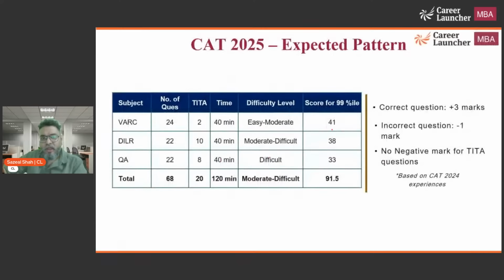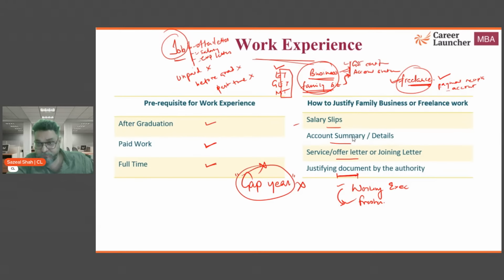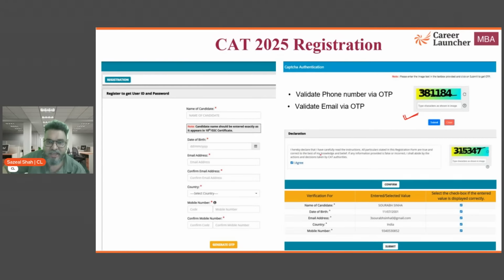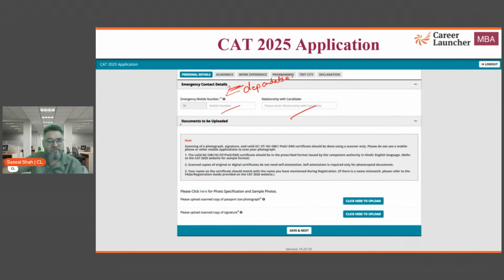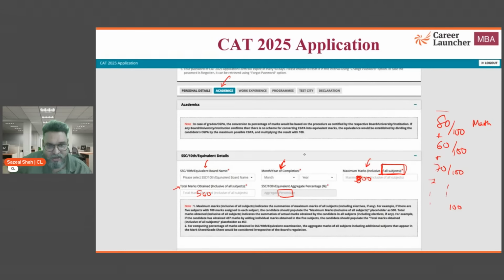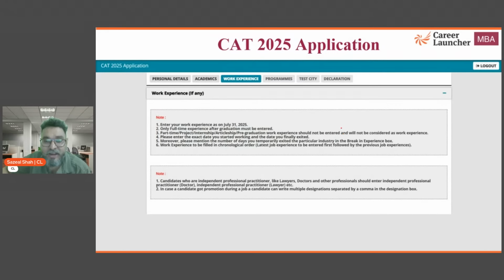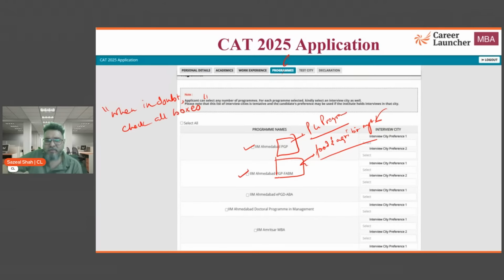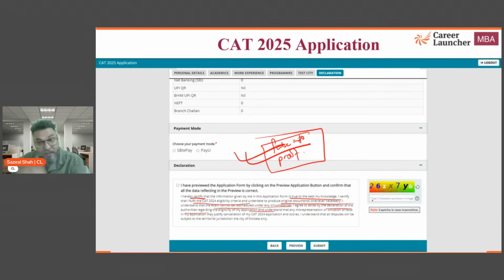CAT 2025 Form Filling Guide | Documents Required & Mistakes To Avoid | Career Launcher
How to Fill CAT 2025 Application Form — LIVE with Career Launcher! Confused about how to fill the CAT form? Don’t worry — we’ve got you covered! In this session, our experts will guide you step-by-step through the entire CAT 2025 registration process — including the portal walkthrough, required documents, fee details, and common mistakes to avoid.
In this session, we cover:
📌 List of documents required
📌 Step-by-step tips to fill the form right
📌 Common mistakes most students make (and how you can avoid them)
🚨 Whether you're a first-timer or a repeat CAT aspirant, this will save you time and stress.

0:00 Introduction
4:53 CAT 2025 Exam Pattern
7:04 Work Experience Details
16:27 CAT 2025 Registration
16:54 CAT 2025 Important Dates
18:04 New Registration
30:22 Personal Details
41:45 Academic Details
51:18 Work Experience Details
1:00:42 Programme selection
1:07:51 CAT Test City Selection
1:11:03 Declaration
1:13:15 Q&A